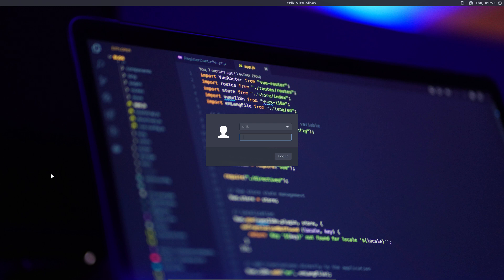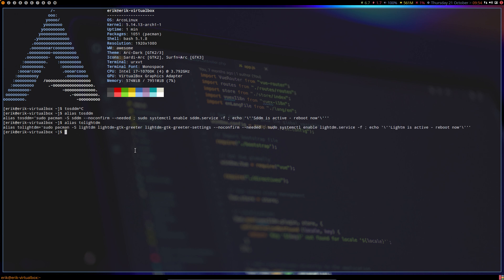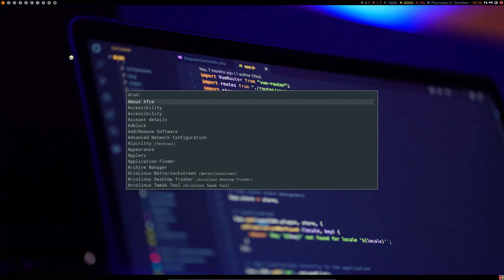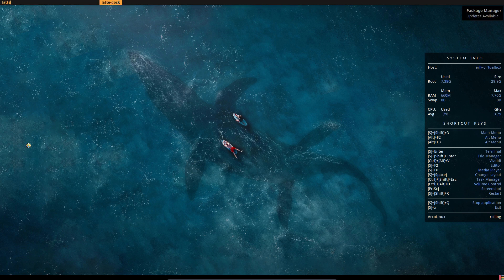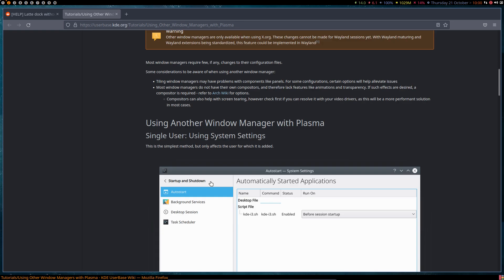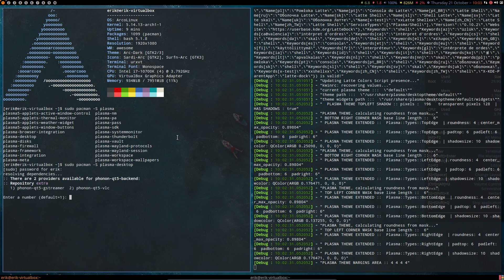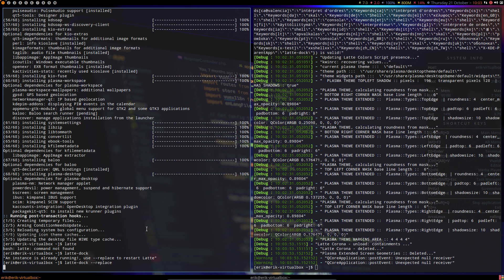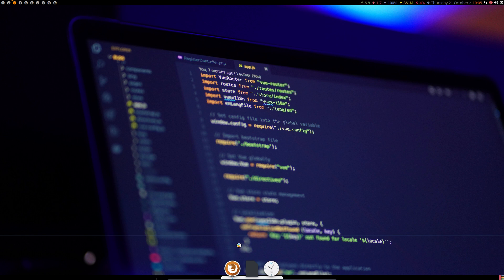ArcoLinux : 2279 Plank or Latte-dock on Awesome TWM - Is it possible - yes but no thanks